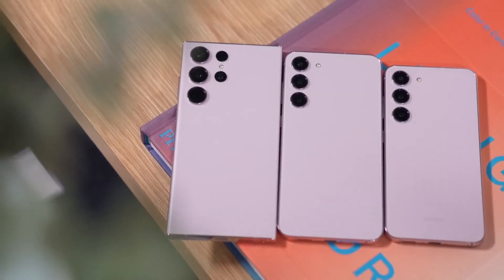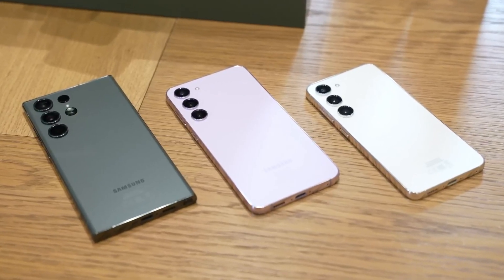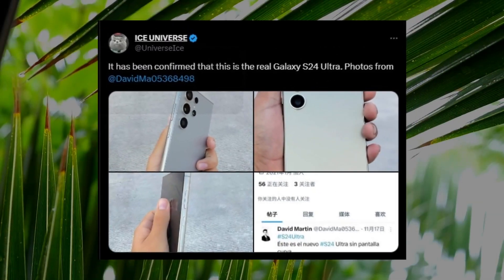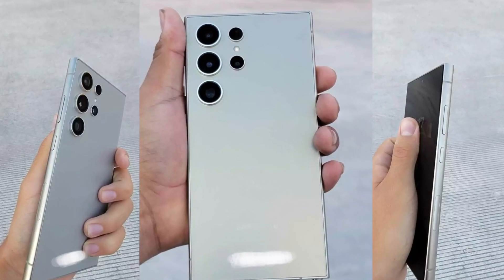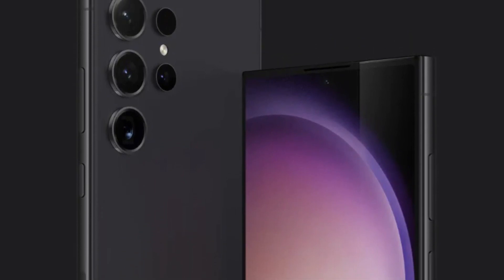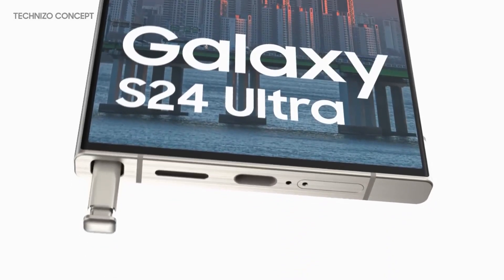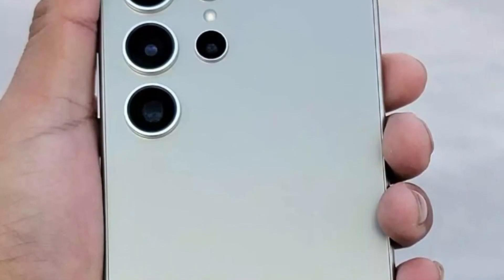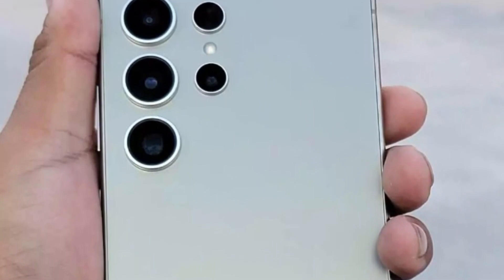Samsung Galaxy S24 Ultra - OFFICIAL HANDS ON 🔥🔥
Excitement is building around the upcoming Galaxy S24 series, fueled by leaked images, including real-life photos of the S24 Ultra. Although the source is unknown, Samsung tipster Ice Universe vouched for their authenticity. The images match earlier renders, showcasing a nearly flat display and a boxier side frame with sharper edges. A noticeable change is the protruding S Pen, likely a pre-production feature. While these images offer a detailed look, it's essential to be cautious as they may not accurately represent the final product.